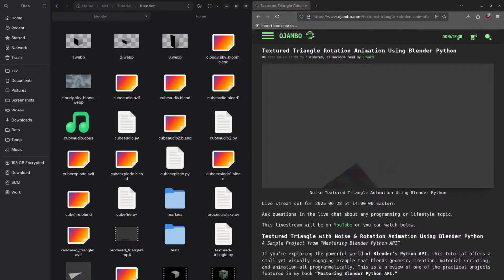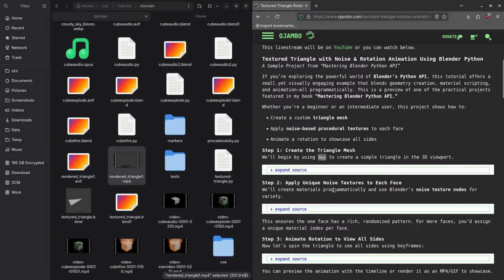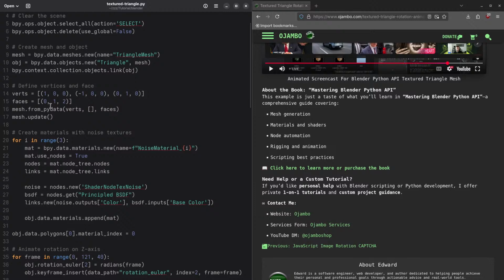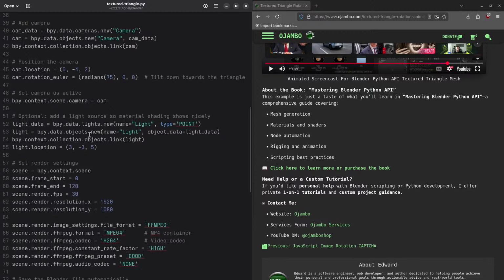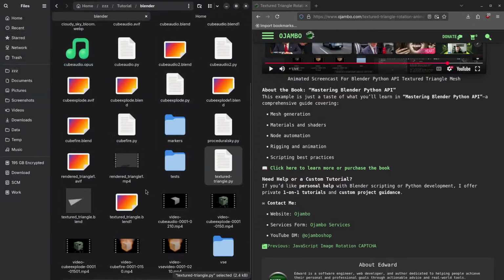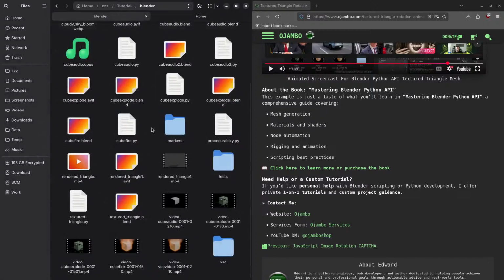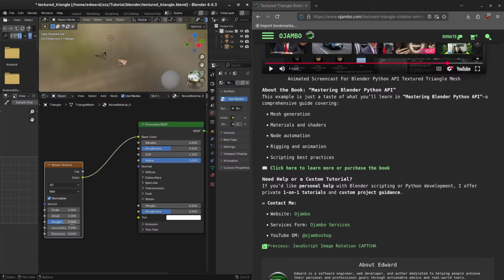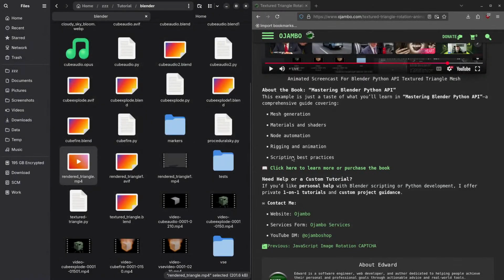Textured Triangle with Noise & Rotation Animation | Blender Python API Tutorial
In this Blender Python tutorial, you'll learn how to:

Create a triangle mesh using Python scripting

Apply unique procedural noise textures to each face

Animate the object to rotate and showcase all textured sides

This screencast is based on a project from my book "Mastering Blender Python API" — designed to help you build your own geometry, automate textures, and control animations using Python in Blender.